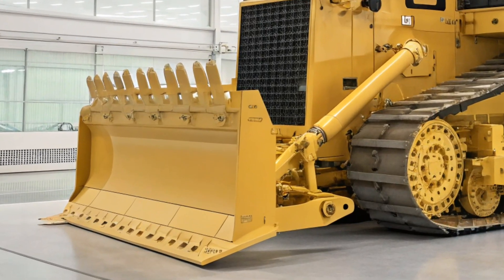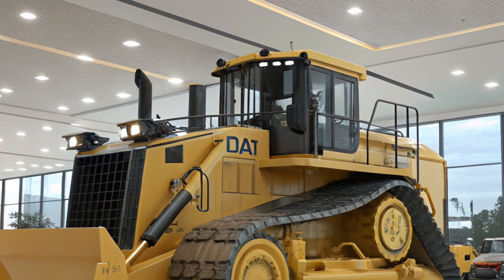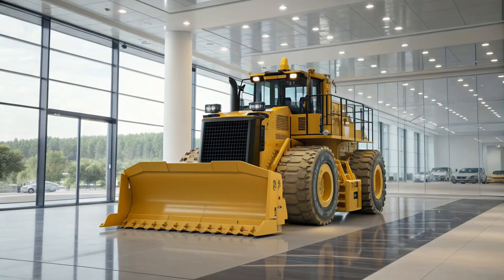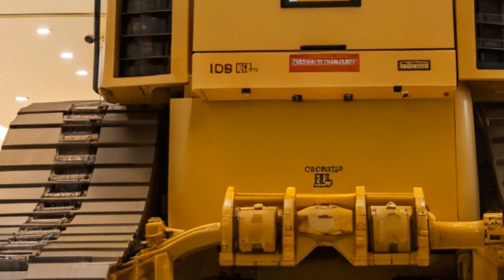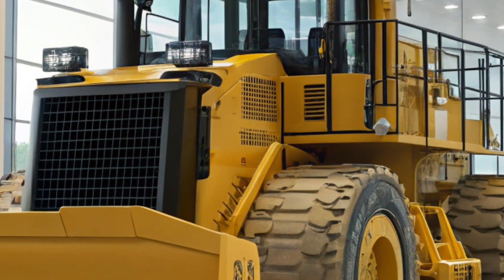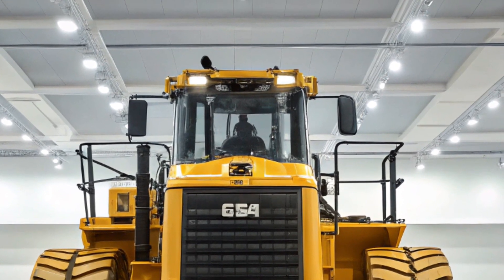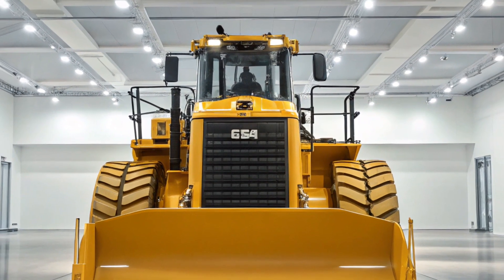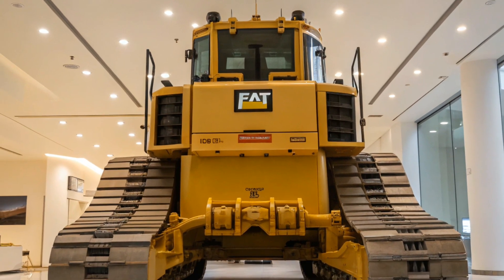"2025 Caterpillar D11: The Ultimate Dozer Redefined!"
Description
The legendary Caterpillar D11 is back and better than ever in 2025! With upgraded technology, improved efficiency, and more power than ever, this bulldozer is ready to dominate the job site. Join us as we explore everything new in the 2025 Cat D11!

2. "Caterpillar D11 2025: What’s New in the King of Bulldozers?"
The Caterpillar D11 has always been a powerhouse in heavy equipment, and the 2025 model takes things to the next level. From enhanced automation to fuel efficiency improvements, let's break down all the latest upgrades and innovations in this iconic machine!

3. "Inside the 2025 Caterpillar D11: Power, Tech & Performance!"
What makes the 2025 Caterpillar D11 so powerful? In this video, we take a deep dive into its engine performance, smart technology, and rugged design. Whether you're in construction, mining, or earthmoving, this is a machine built for extreme jobs!

4. "Caterpillar D11 2025 in Action: Next-Gen Earthmoving Beast!"
See the 2025 Caterpillar D11 in action! Watch as this massive dozer moves tons of material with ease, powered by cutting-edge technology and Caterpillar’s legendary durability. If you love heavy machinery, this is a must-watch!

5. "Is the 2025 Caterpillar D11 the Most Advanced Bulldozer Yet?"
The 2025 Caterpillar D11 is here, and it’s packed with new features! But is it truly the most advanced bulldozer ever built? In this video, we compare past models, explore its latest innovations, and discuss why the D11 remains the industry leader.

1. 2025 Caterpillar D11

2. Caterpillar D11 bulldozer

3. New Caterpillar D11 2025

4. Cat D11 dozer 2025

5. Caterpillar D11 specs 2025

6. Caterpillar D11 in action

7. Heavy equipment Caterpillar

8. Caterpillar bulldozer 2025

9. Most powerful bulldozer

10. Mining dozer Caterpillar D11

11. Caterpillar D11 technology

12. New bulldozer models 2025

13. Best bulldozer for mining

14. Construction equipment 2025

15. Earthmoving machines 2025

16. Caterpillar D11 review 2025

17. Autonomous bulldozer Caterpillar

18. Smart bulldozers 2025

19. Heavy machinery industry

20. Caterpillar D11 fuel efficiency